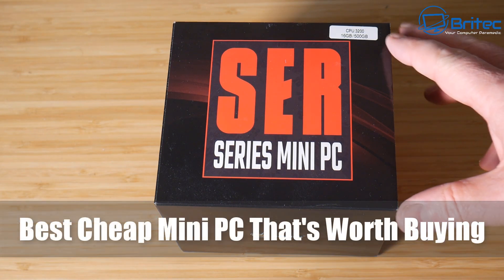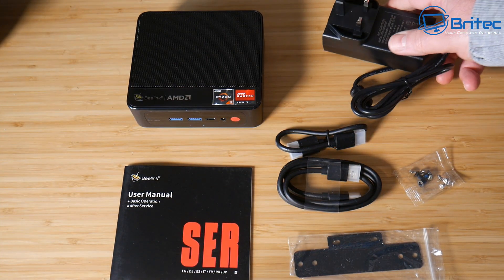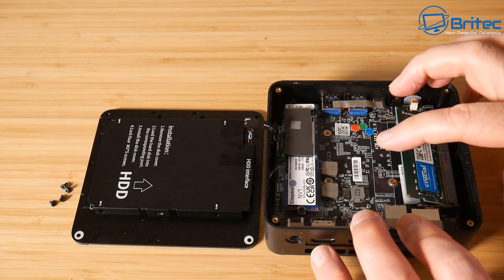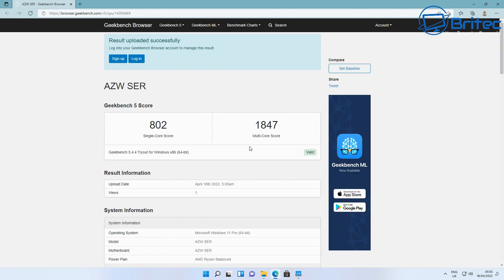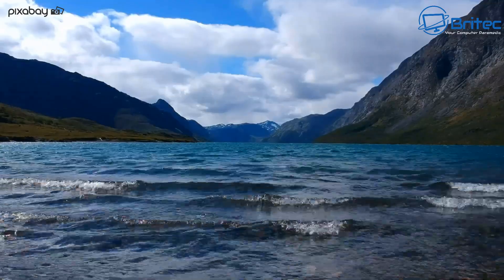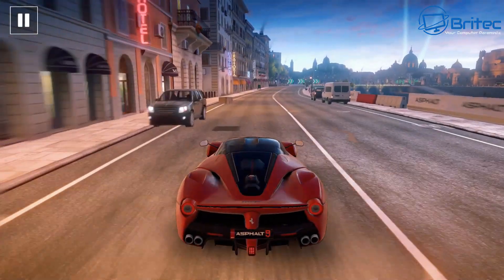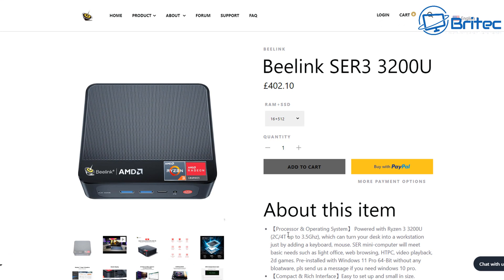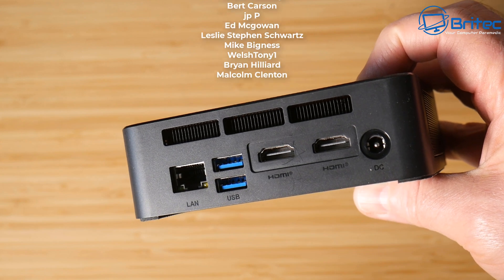Best Cheap Mini PC That's Worth Buying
Looking for an affordable mini pc that does everything you need? well check out beelink ser 3